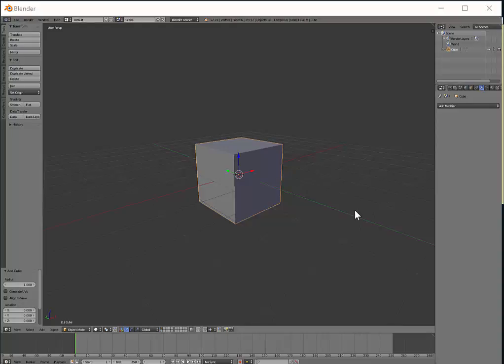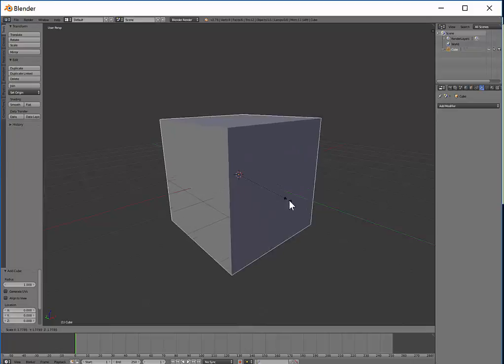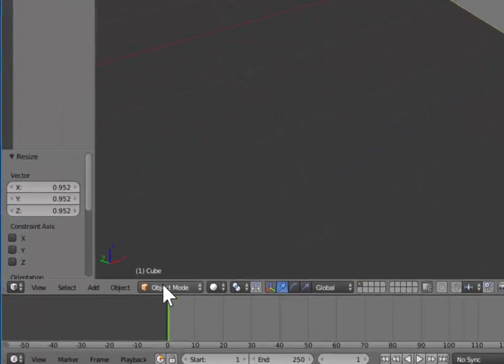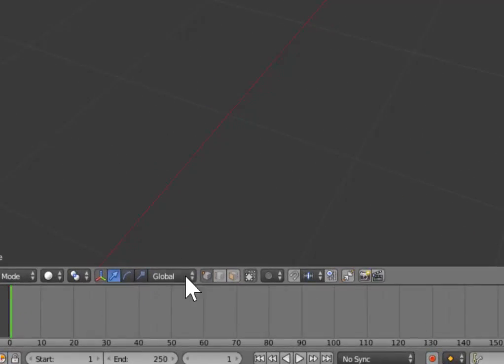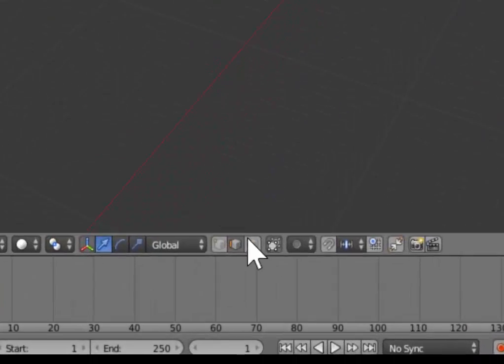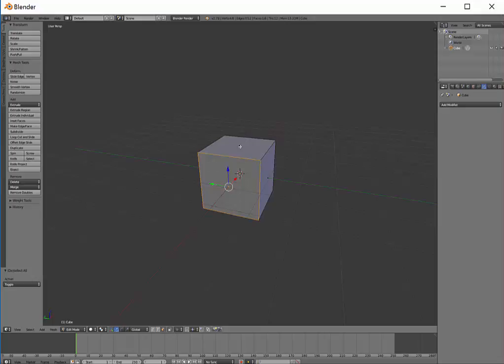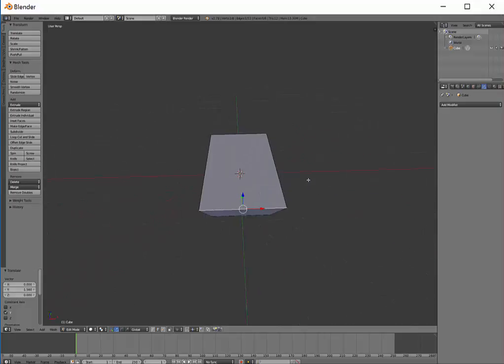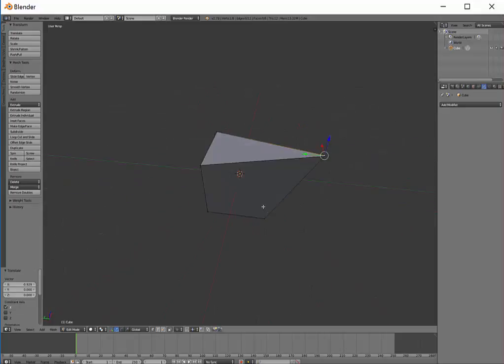Blender - object mode vs edit mode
Explanation on the difference between object and edit mode. Demonstrates how to manipulate vertices, edges and faces in edit mode.